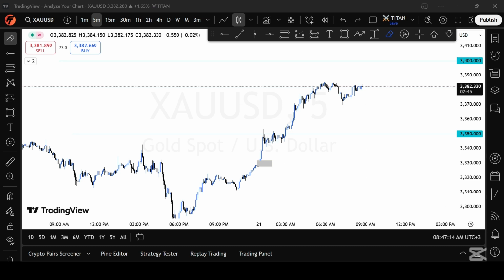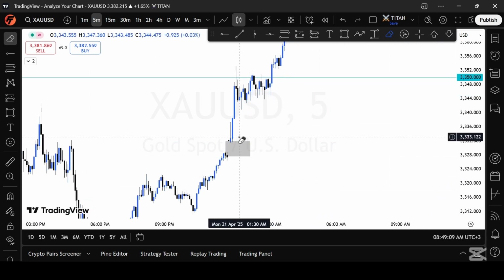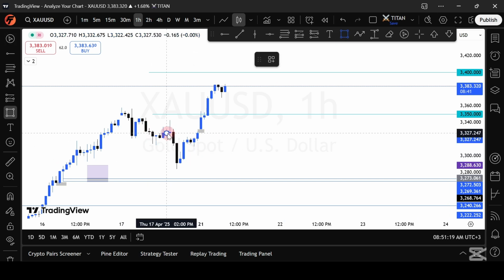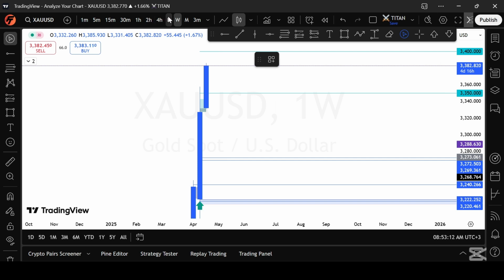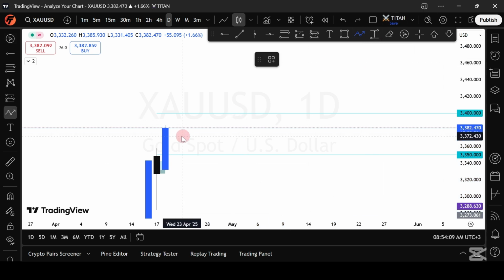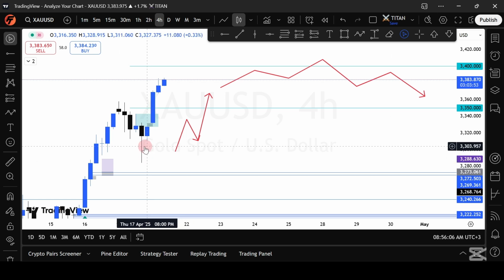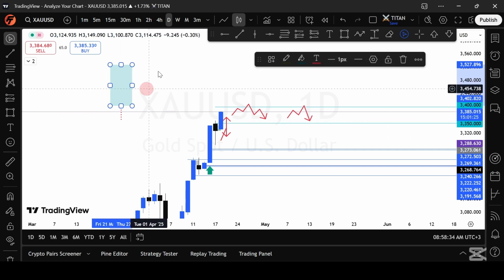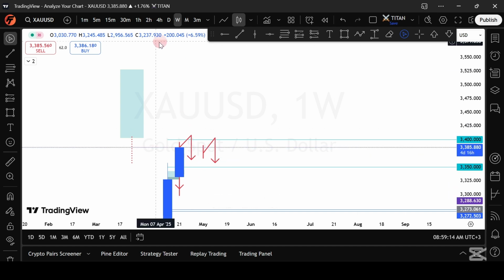Live Gold Chart Analysis | XAUUSD Market Strategy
Join us for a live XAUUSD analysis session, where we break down the current gold price action using proven strategies. Whether you're a beginner or experienced trader, this session will give you real-time insight into how to analyze the gold market effectively.

In this video:
✅ Live gold chart breakdown
✅ Price action trading explained
✅ XAUUSD technical insights

📈 Stay updated with Forex Titans Lab for top-tier trading education and market breakdowns!

The information provided in this video and description is for educational and informational purposes only. It should not be considered as financial or investment advice. Trading foreign exchange (Forex) and other financial markets involves significant risk and may not be suitable for all investors.

Past performance does not guarantee future results. You should carefully consider your objectives, level of experience, and risk appetite before participating in the financial markets. Always do your own research and, if necessary, consult with a licensed financial advisor.

The creator of this content is not responsible for any losses or damages arising from reliance on the information provided. Viewers are solely responsible for their own trading decisions.